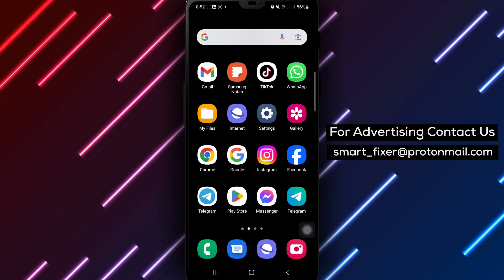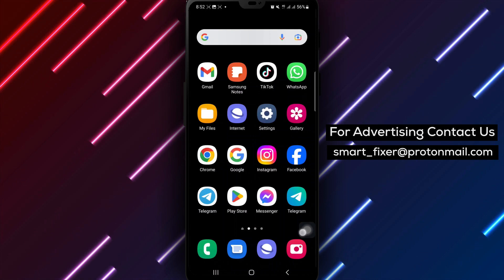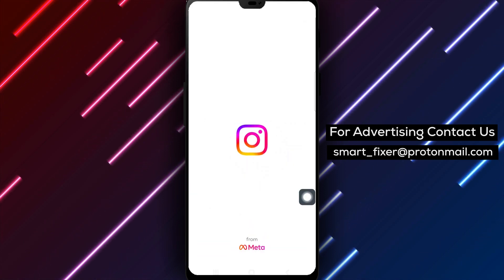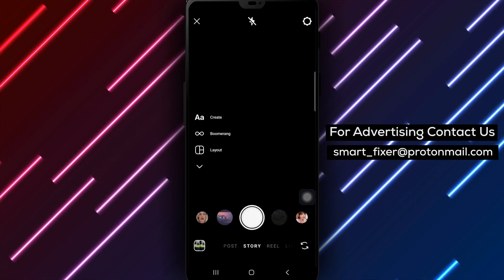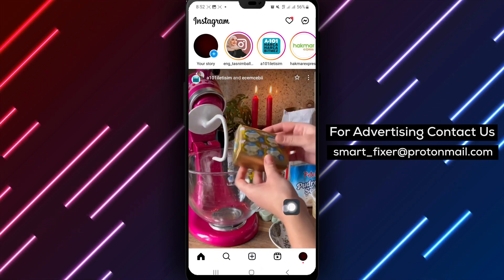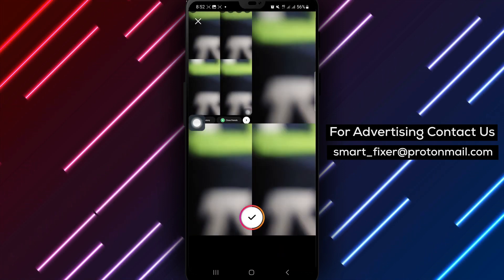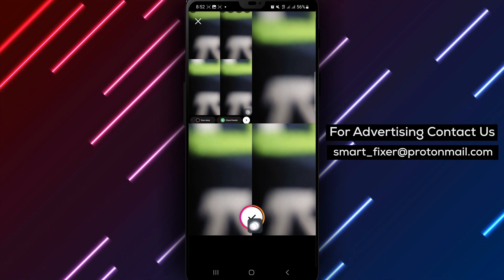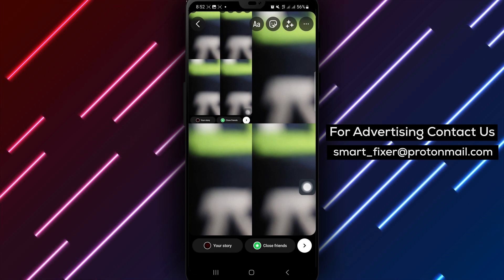How To Make Collage In Instagram Story (Updated)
Learn how to make a collage in your Instagram story with this updated tutorial! Follow these steps to create stunning collages and engage your followers.

Steps:
1. Open Instagram app on your Android device.
2. Tap the plus icon at the bottom or swipe right anywhere in Feed.
3. Tap layout icon on the right.
4. Tap the gallery icon at the bottom left to take a series of photos, then select the photos.
5. Change the grid if desired.
6. Tap the check icon.
7. Tap Your Story in the bottom left.

Don't forget to get creative with filters, stickers, and text to make your collages even more captivating.